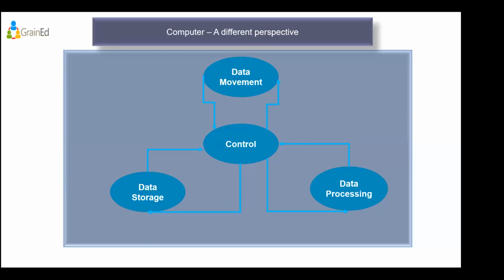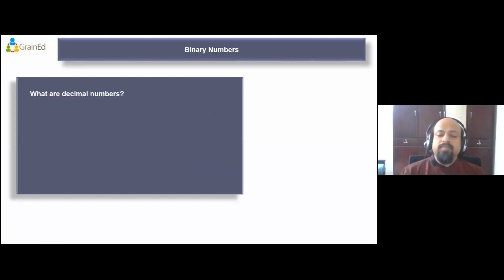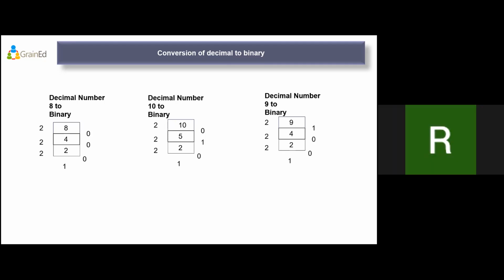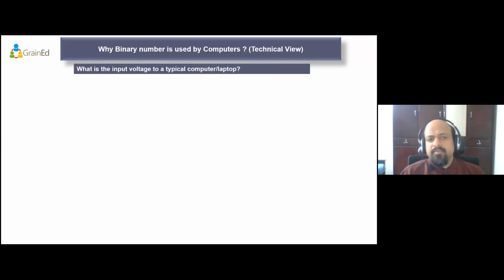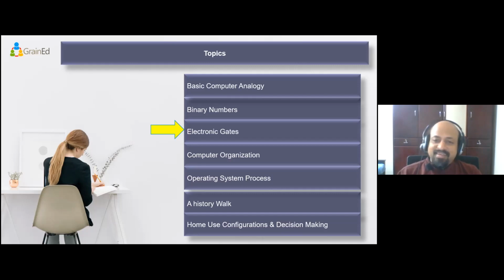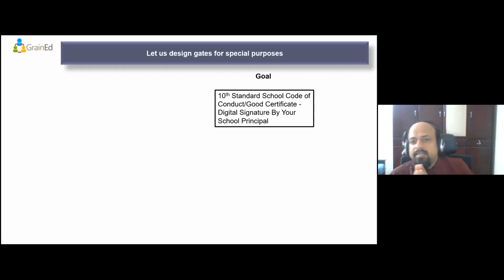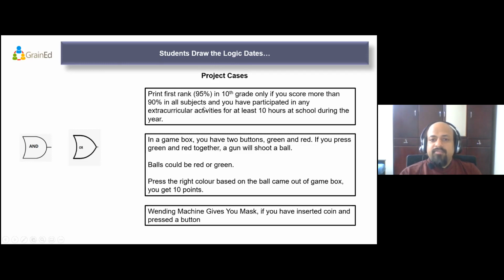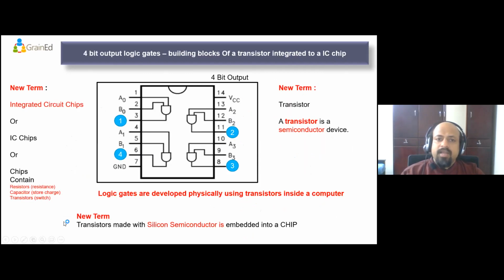GrainEd course - Anatomy of Computer by Liyon Jose for class 8-10 students, session 2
Many of you learn and work using computers, use software applications like Excel & Power point, play games, develop software and write learning programs. Have you ever thought what are the different organs working together inside a computer/laptop? How they work together? How does it start?  Have you ever compared computer parts to human organs?  This course takes a deep dive into the inside world of computer, familiarize common computing terms and explore the internal structure.

Course mentor, Liyon Jose, has completed Master of Computer Applications (MCA) from Govt Engg College, Thrissur. He has two decades of experience in IT Industry in various management roles such as transition manager, transformation manager, solution manager, management consultant, technical lead, design lead etc. Currently heading IT application management group in a multinational Big 4 consulting firm.

Liyon has published two Malayalam Novels  with publisher Green Books (Dhaivakanikakal (God Particles) & Meenkaaranum Lolithayum), two English poem collections, one Malayalam poem collection  and a book on Computer fundamentals. He works towards promoting art, cultural and educational awareness programs.